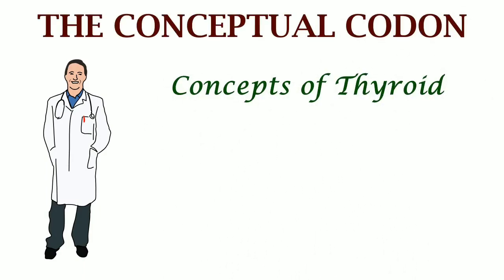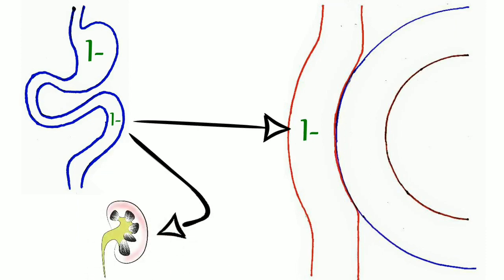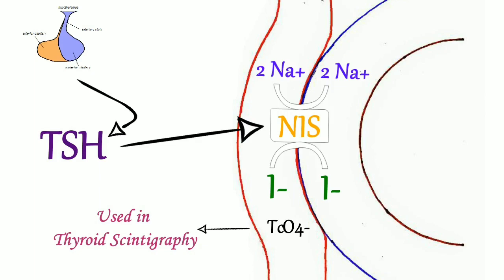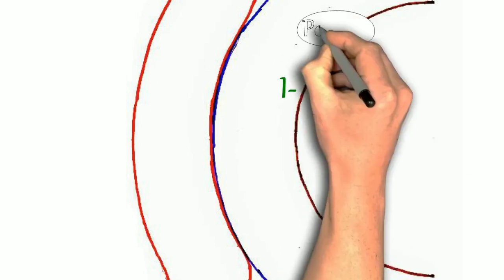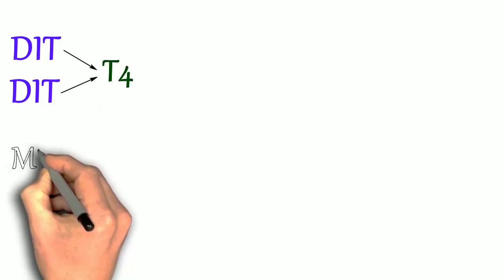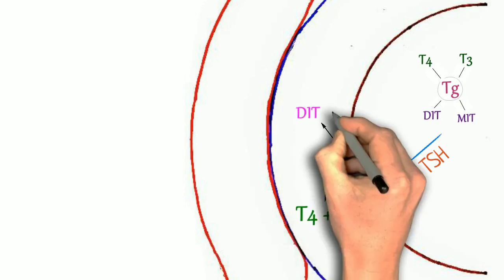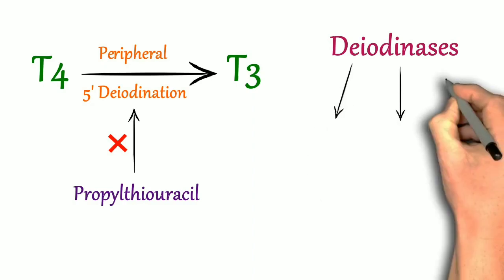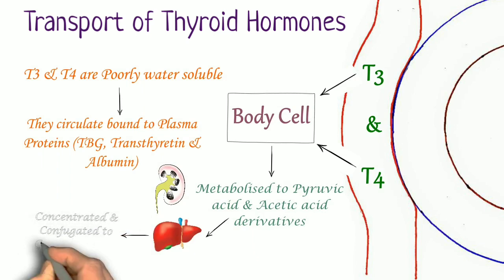Synthesis & Transport of Thyroid Hormones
If you want to understand the Synthesis & Transport of thyroid hormones, you have stumbled across the right video. There the Synthesis & Transport of Thyroid Hormones is explained in a simplified way through pictures...

Telegram Study Discussion Group -

These Videos are Strictly for Education of Students of Medical & Associated Streams...

Images are from Creative commons & allowed for commercial use Section...
(Background Removed)